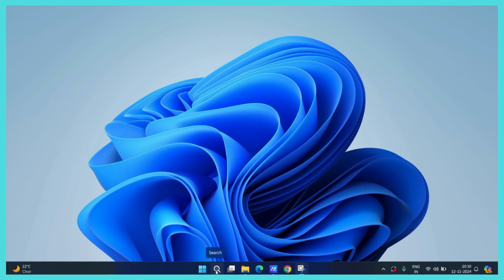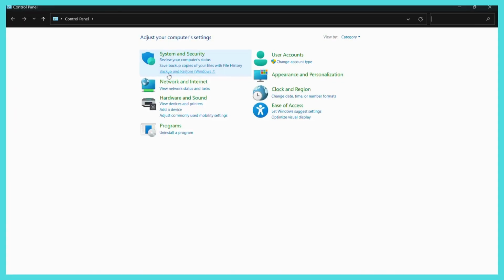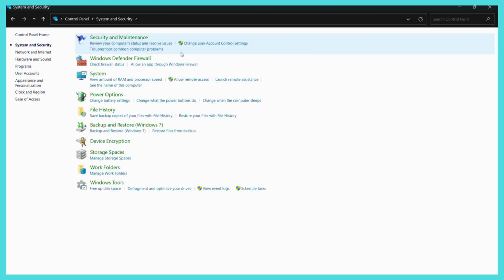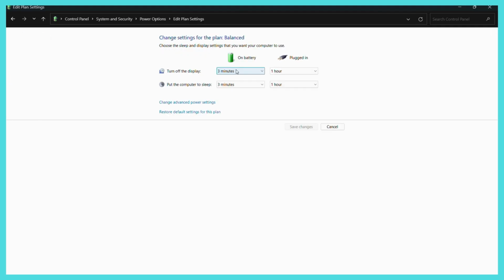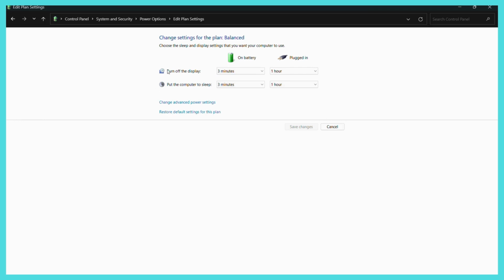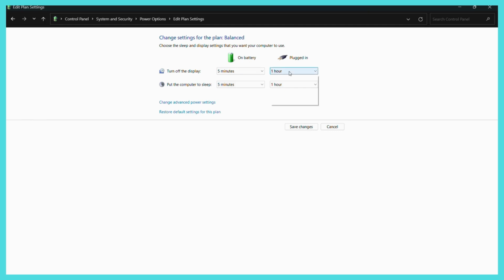How to Change Screen Timeout in Windows 11 – Adjust Your Display Settings Easily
Looking to adjust how long it takes before your screen turns off in Windows 11?
In this video, we’ll show you how to change the screen timeout settings in Windows 11 so you can customize how long your display stays active when your device is idle. This can help you save battery, reduce screen wear, or keep your screen on longer when you’re using it intermittently. 🖥️⏳

📌 What You’ll Learn in This Video:
Why Adjust Screen Timeout Settings? Discover the benefits of managing screen timeout, from saving power to customizing your screen activity for different situations, like presentations or video watching.
Step-by-Step Guide to Changing Screen Timeout: We’ll walk you through accessing the Power & Battery settings in Windows 11 to easily adjust screen timeout duration. Learn how to set different timeouts for when your device is on battery power versus when it’s plugged in.
Advanced Tips for Power Management: Explore additional options like sleep settings and display brightness adjustments to further optimize power usage and user convenience.
Switching Between Profiles Easily: We’ll show you how to quickly switch back and forth between settings if you have different screen timeout needs for various activities.

🌟 Why Customize Screen Timeout in Windows 11?
Adjusting the screen timeout allows you to personalize your experience, balancing battery life and convenience based on your daily activities. Whether you want a longer screen time during work or a shorter one to conserve energy on the go, changing these settings gives you full control.

By the end of this video, you’ll be able to change the screen timeout settings in Windows 11 to fit your lifestyle and work needs seamlessly.

Adjust your screen timeout and see the difference it makes! 🔔